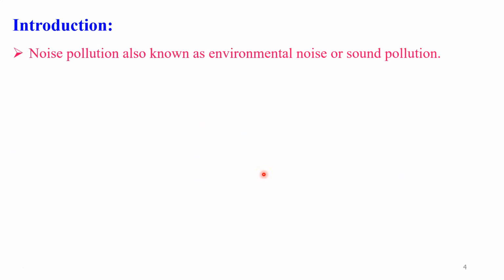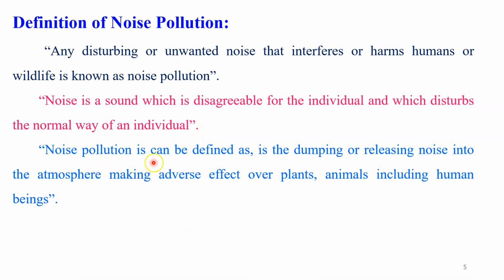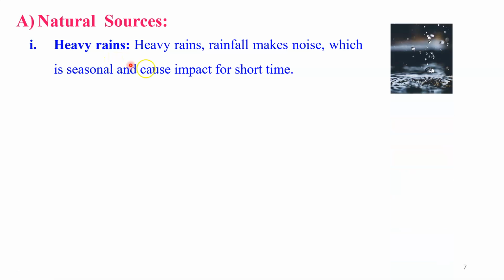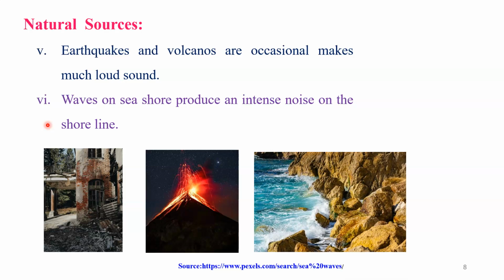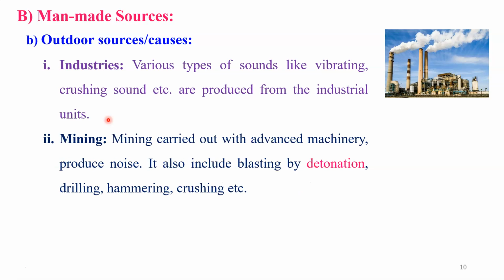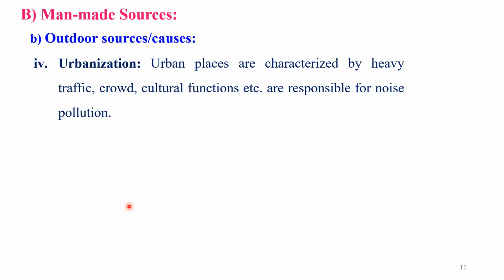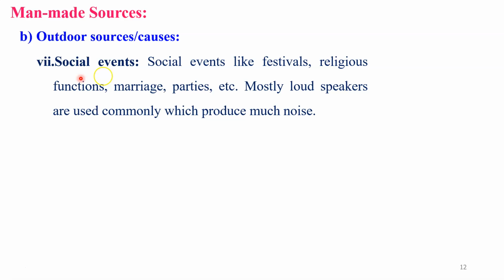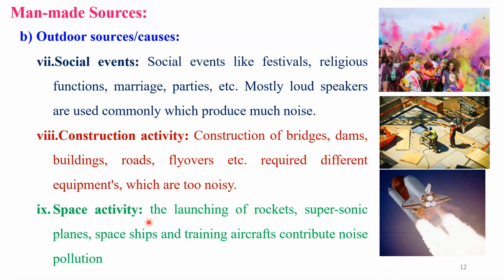S.Y.B.Sc.|Sem-3|GG-231|Environemntal Geography| Noise pollution-Part-1|Lecture No.29.Dr. S D Pagar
Chapter No.3: Environmental Problems| Lecture No.29| Noise Pollution Part-1, Definition and Sources of Noise pollution